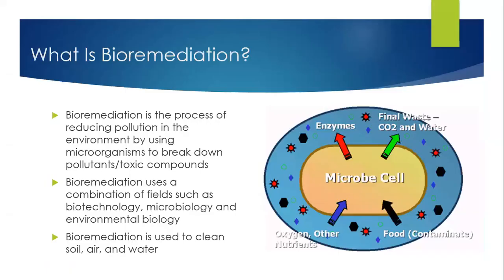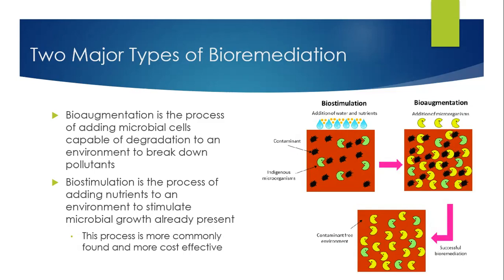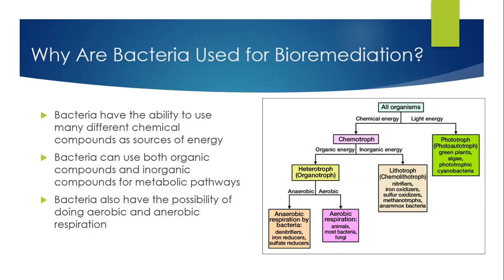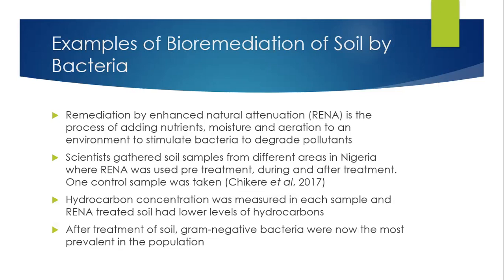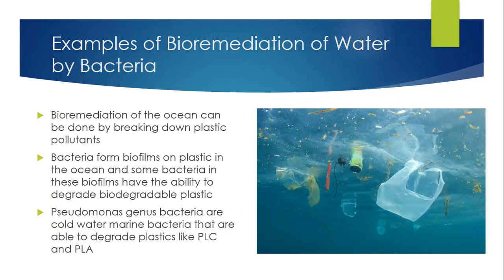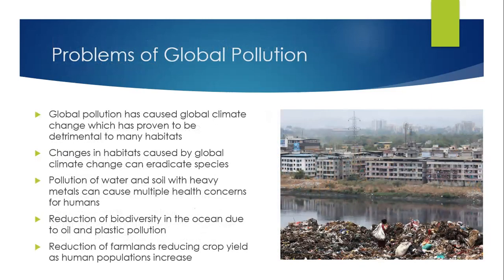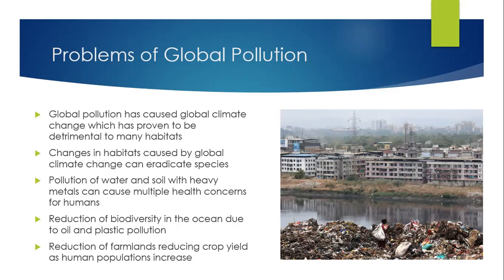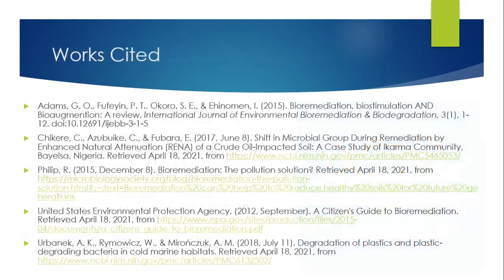Bioremediation by Bacteria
General Microbiology presentation assignment
Camille Goerend